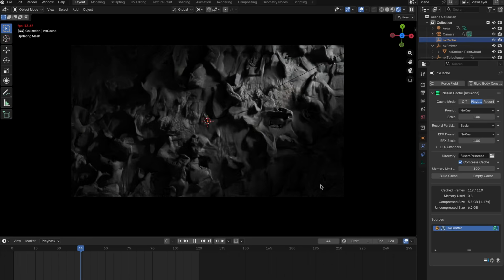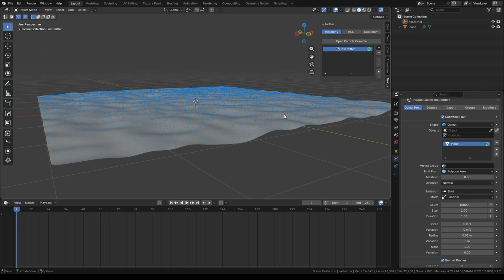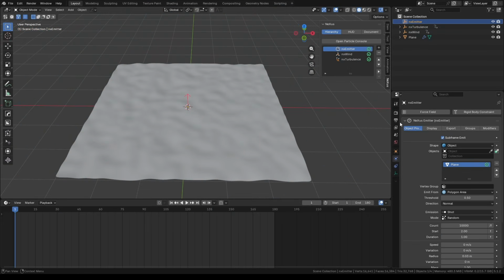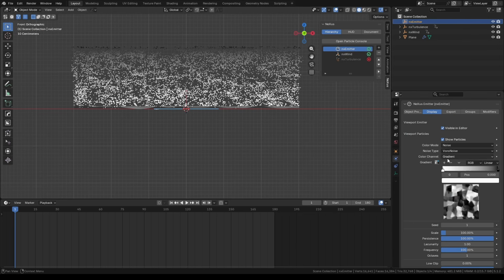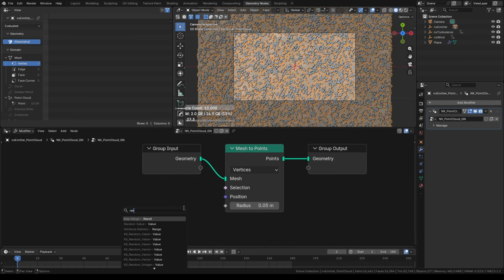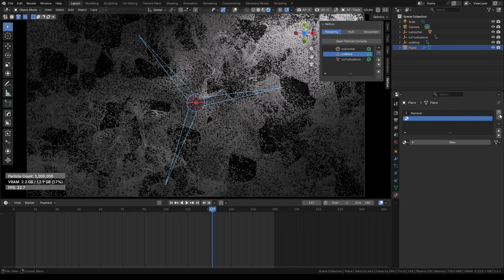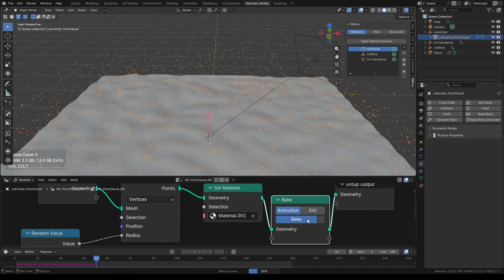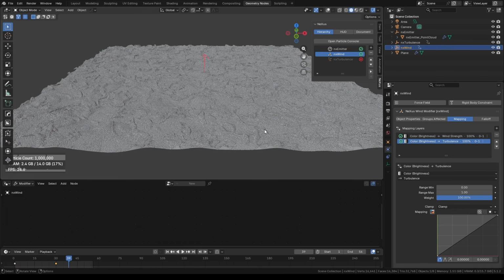I Put 10 MILLION Particles in Blender (Insidium Nexus Tutorial)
Can Blender handle 10 million particles in real-time?

In this video I'm testing the new Insydium Nexus beta and building a cinematic particle effect from scratch. You'll learn how to use emitters, turbulence, wind forces, particle mapping, Geometry Nodes, and a simple baking workflow that can dramatically improve viewport performance.

Topics covered:

• Insydium Nexus emitter setup
• Wind and turbulence animation
• Noise-driven particle behavior
• Color mapping tricks for organic motion
• Geometry Nodes baking workflow
• Performance optimization for massive particle counts
• Lighting and rendering cinematic particle shots

At one point we push the scene to 10,000,000 particles while monitoring VRAM usage and playback performance.